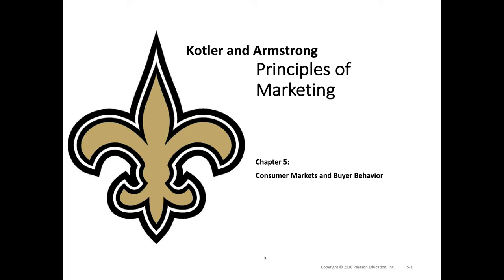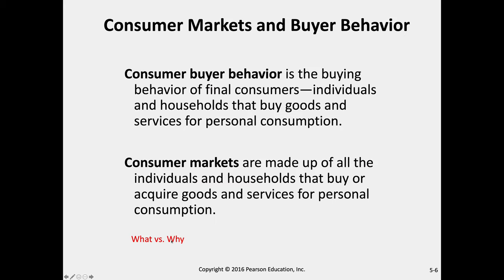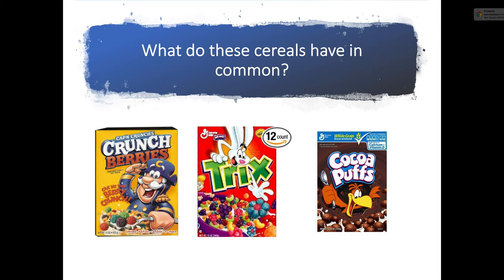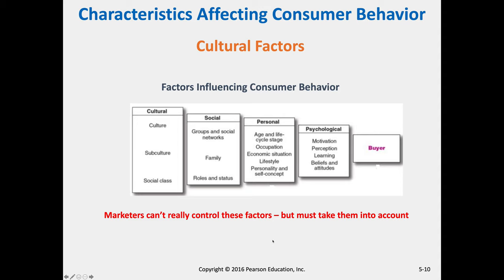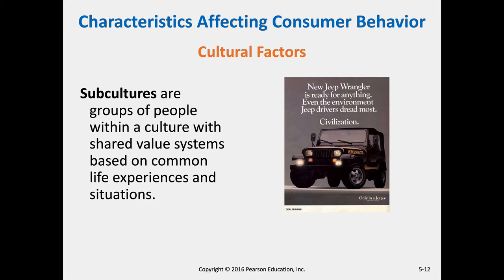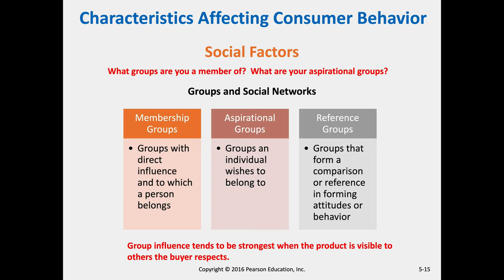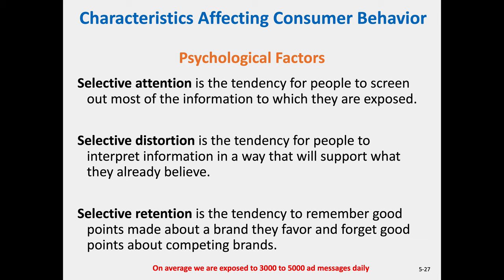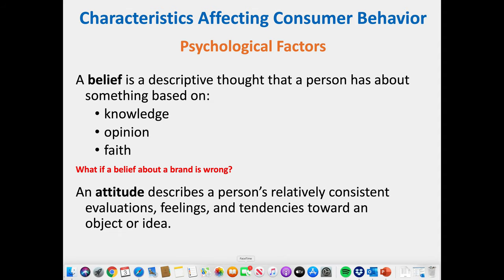MARK 3010 - Kotler - Chapter 5 Part 1 - Lecture - Consumer Markets and Buyer Behavior